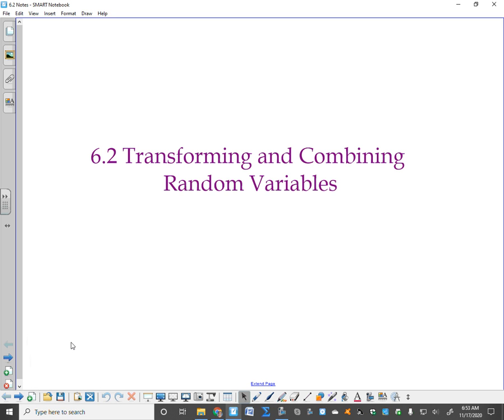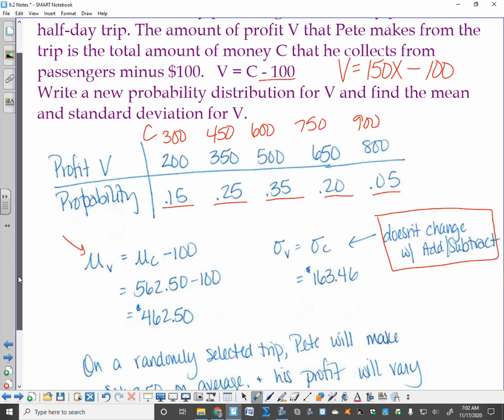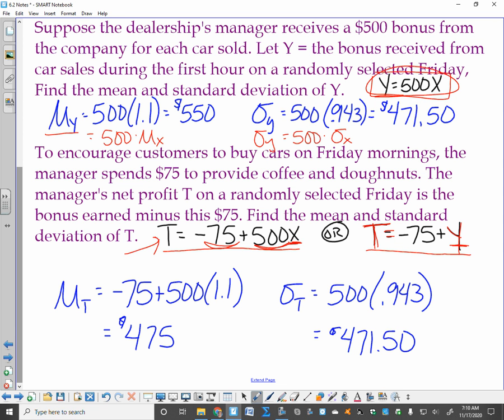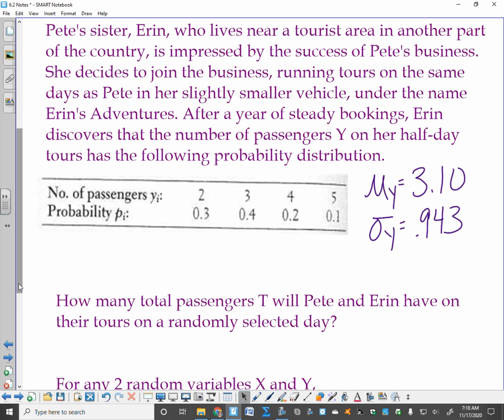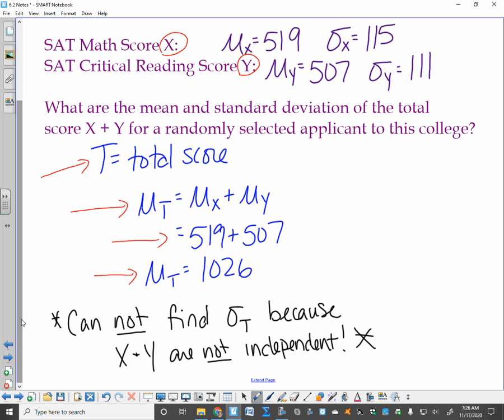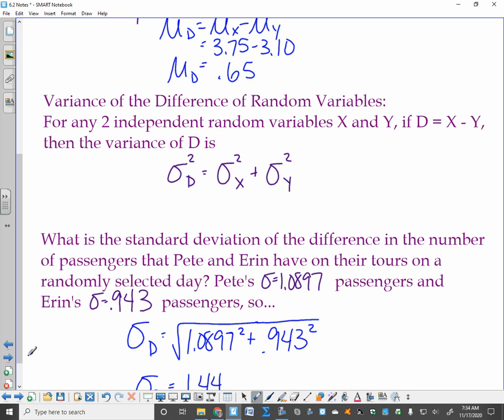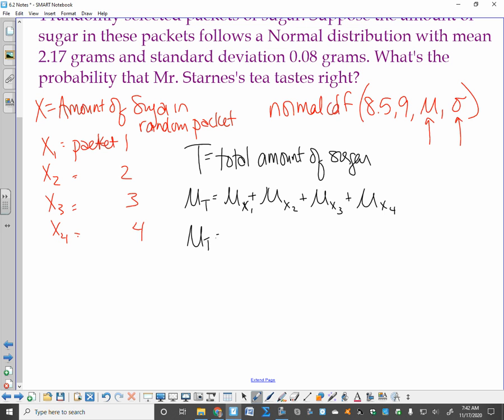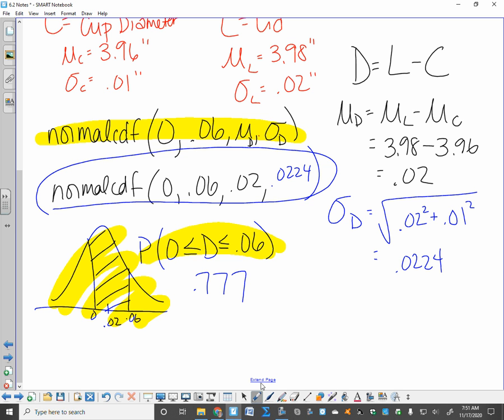6 2 Notes VIDEO